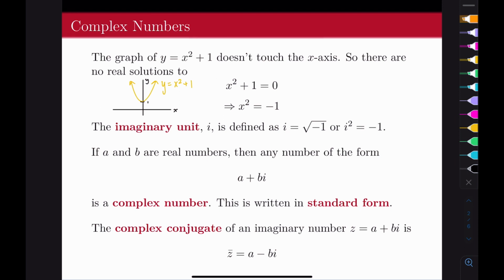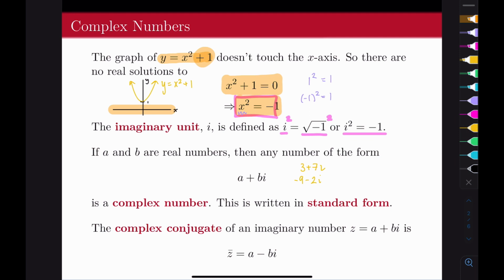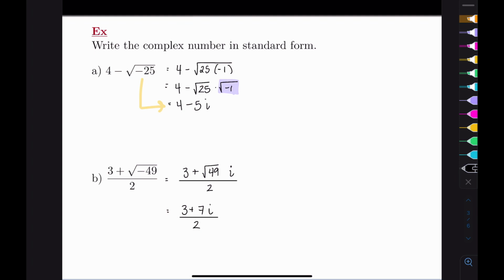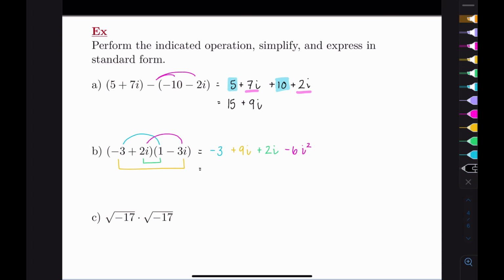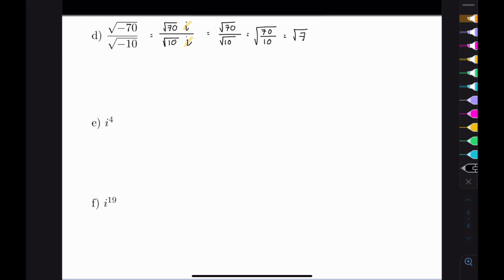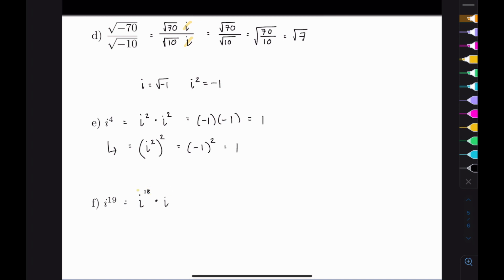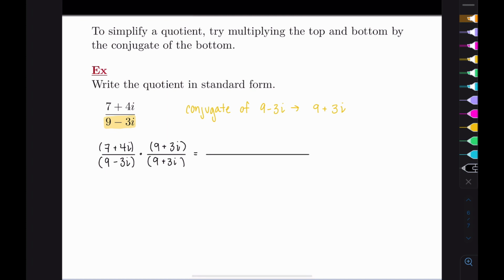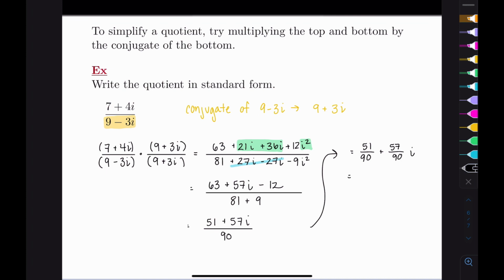Section 3.1 - Complex Numbers